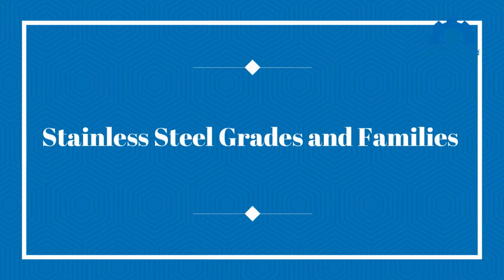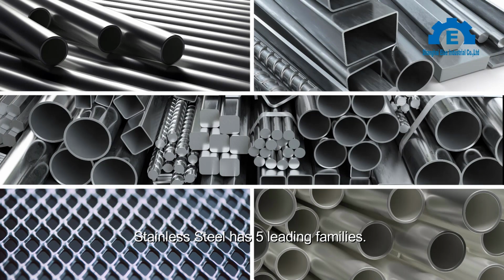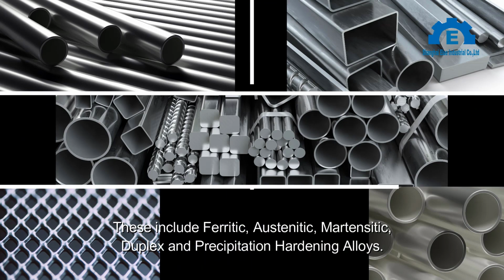CNC Machining Material | Stainless Steel | Machining Stainless Steels | Shanghai Elue Machining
Hello guys! Very warm welcome to Shanghai Elue Machining official YouTube channel. This video is your machining stainless steel technical guide.

It is very vital to have a sound understanding of cnc machining material particularly talking about  stainless steel. If we talk about cnc machining stainless steel, it is a group of ferrous alloys consists of minimum 11% chromium. It also contains nitrogen, carbon, aluminum, sulfur, silicon, copper, titanium, nickel, etc. in different proportions. Which gives rise to different stainless steel families and grades.

SHANGHAI ELUE'S INTRODUCTION!
Welcome to Shanghai Elue's official YouTube channel. We are global cnc machining services providers.

We are amongst China’s leading CNC Machining workshops. We are equipped with advanced CNC machines. We guarantee excellent accuracy and durability. Our team consists of seasoned, well-reputed engineers, designers, QC managers, and technicians.  We assure excellent quality. We are ISO-9001 and IATF-16949 certified CNC workshop.

Cora Feng   |  Project Manager
Shanghai Elue  |  Your one-stop shop  for Custom Machining
Support hours: M-S 6:00 AM - 12:00 PM EST |
Add: No.168, Xutang Rd, Songjiang, Shanghai 201613